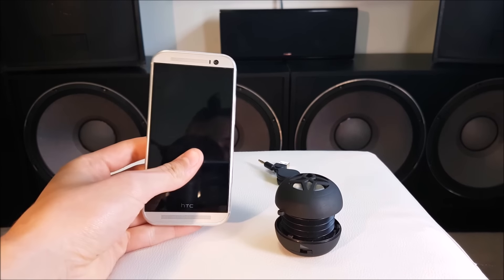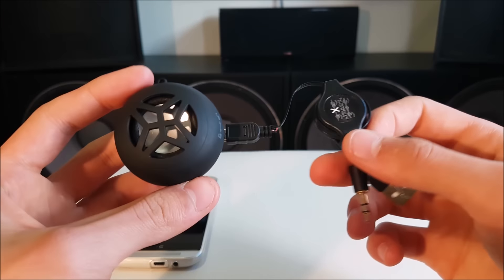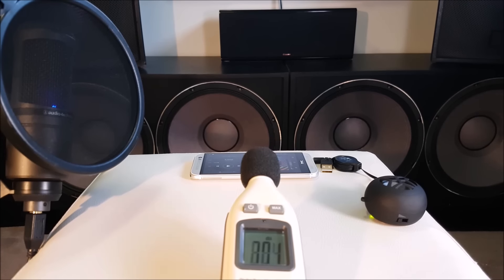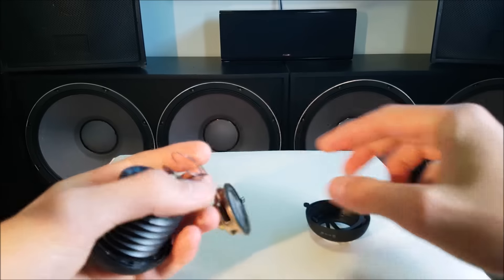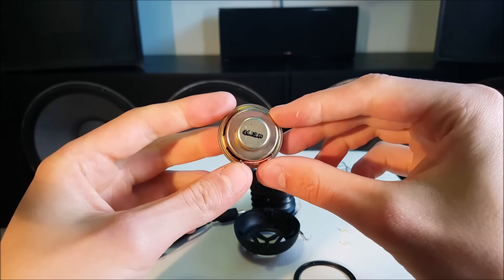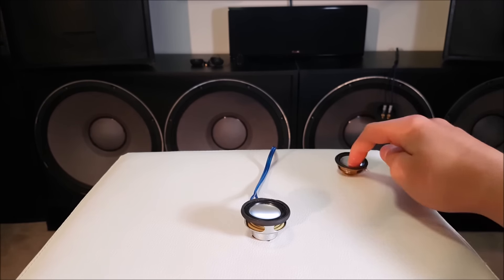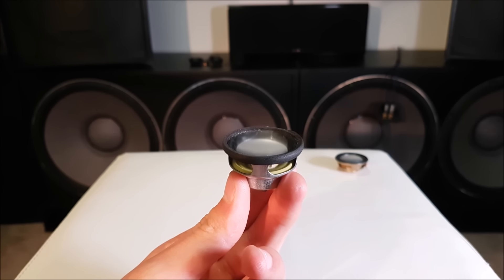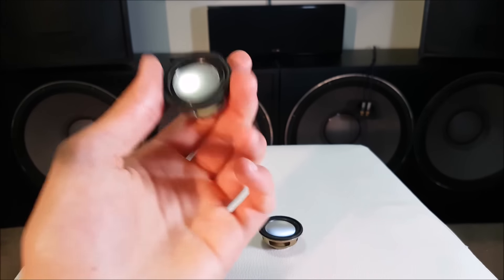WORLDS WORST PORTABLE SPEAKER + BLOWOUT!